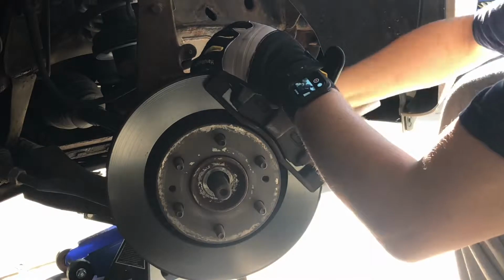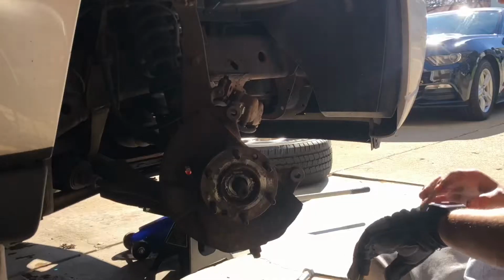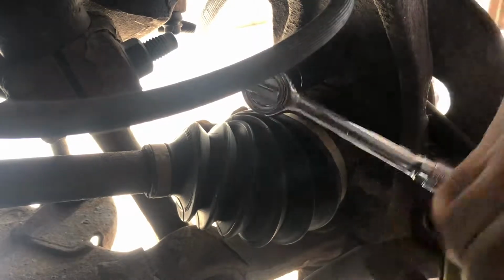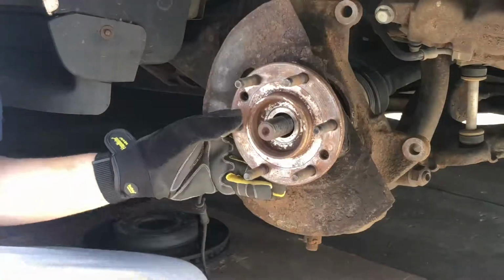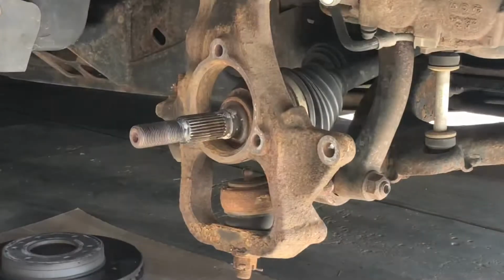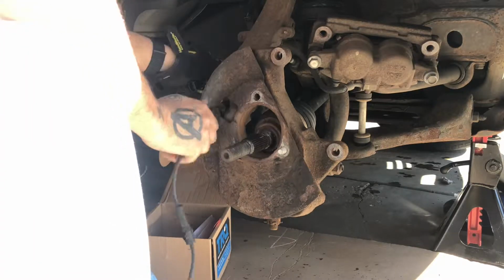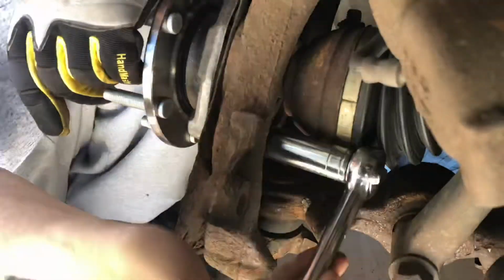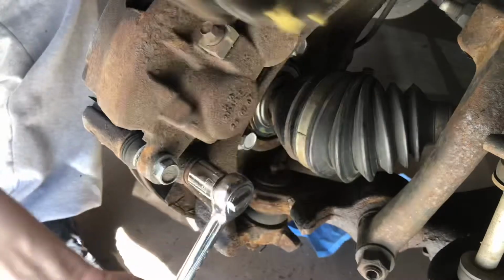Chevy Trailblazer Wheel Bearing Replacement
What’s up guys! In this video I show you how to remove and install a new wheel bearing for a Chevy trailblazer. I hope you enjoy!